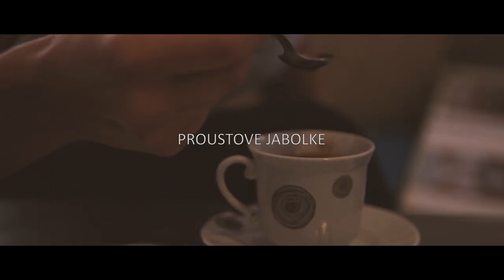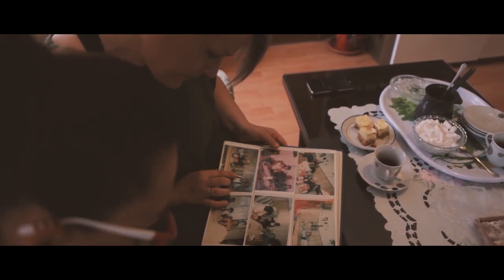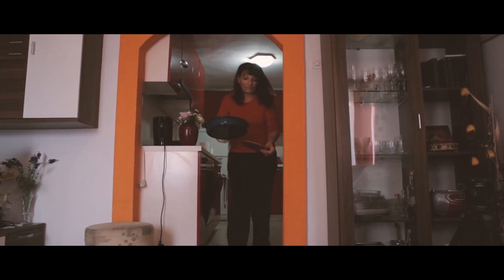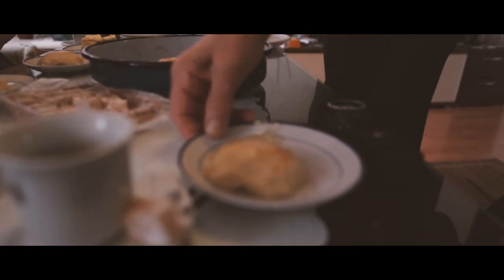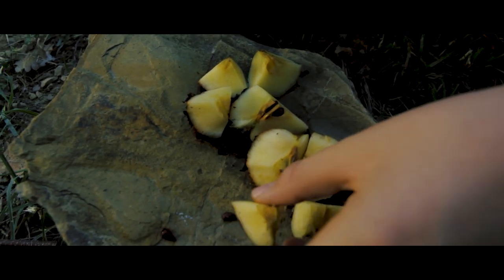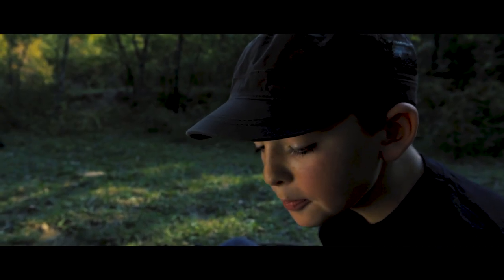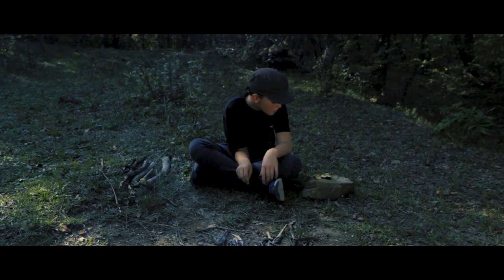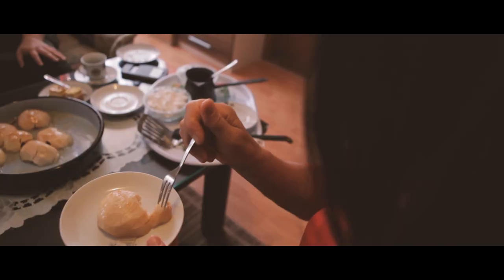Apples of Proust(Proustove jabuke) - A short movie, Academy of arts cinema exercise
Academy of arts cinema exercise under mentorship of Rajko Grlic, croatian movie director and professor on Academy of Arts NG, Slovenia.
Its a short movie about memories and lost youth.